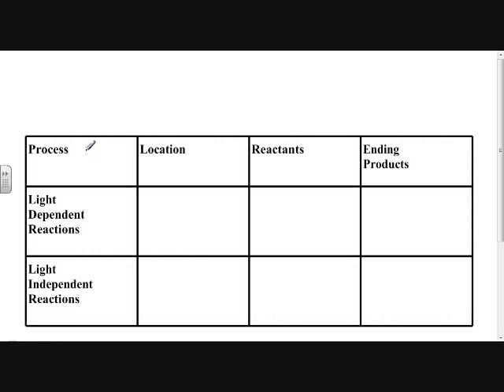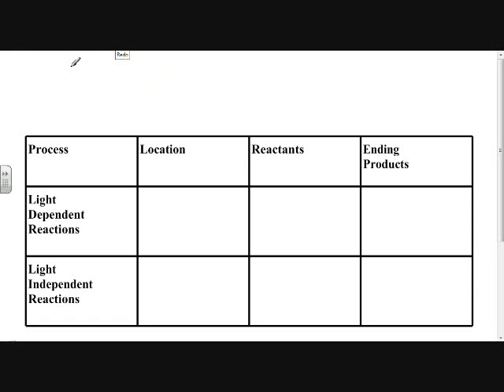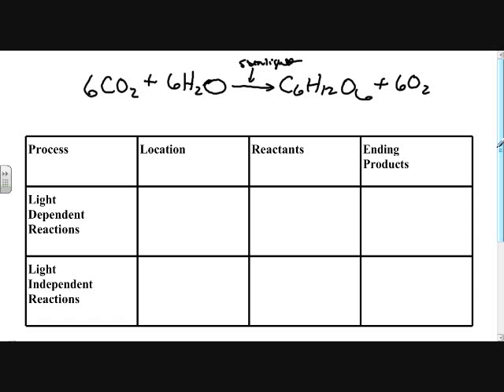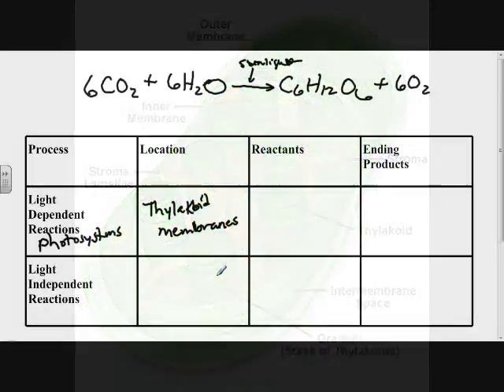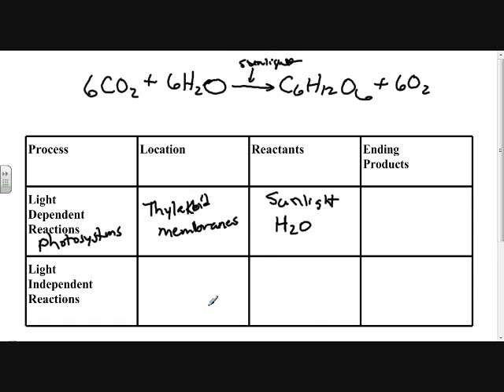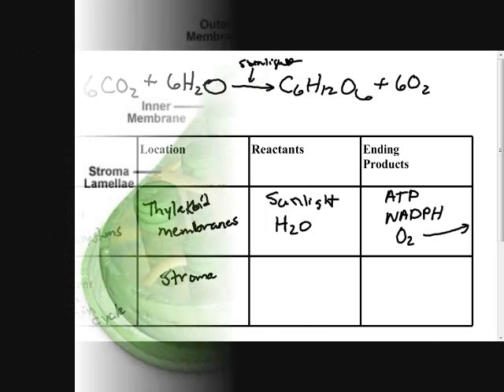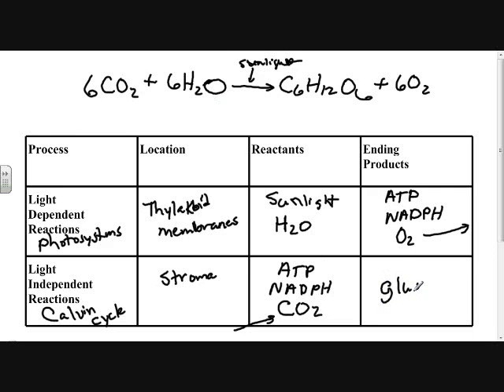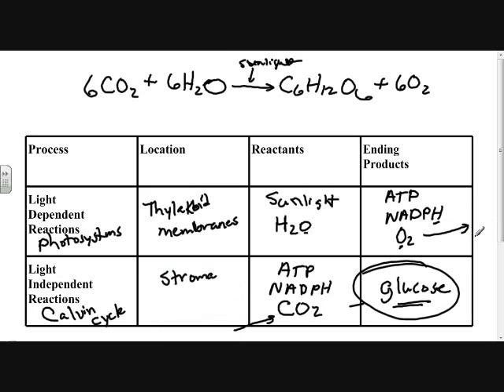Photosynthesis - Biology In a Few Minutes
A brief description of the reactions of photosynthesis.  For anyone who is interested.  I finally did a video for cellular respiration as well